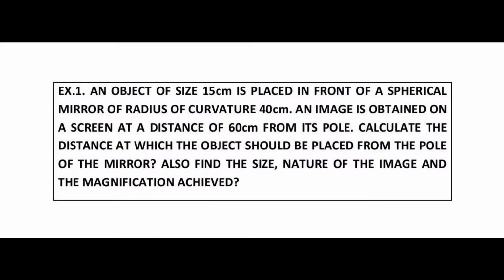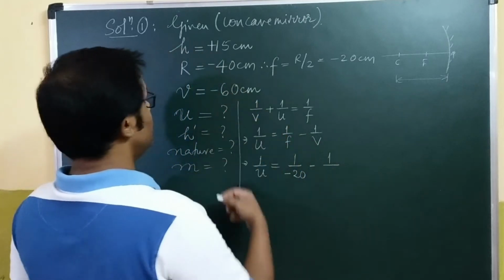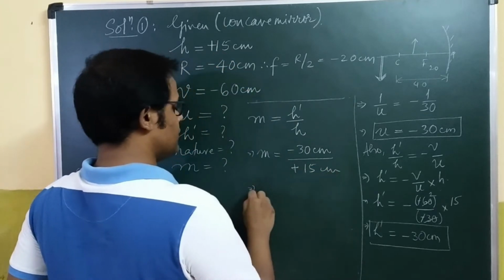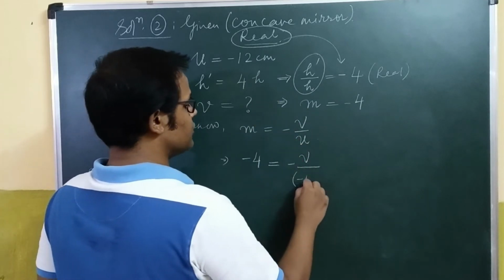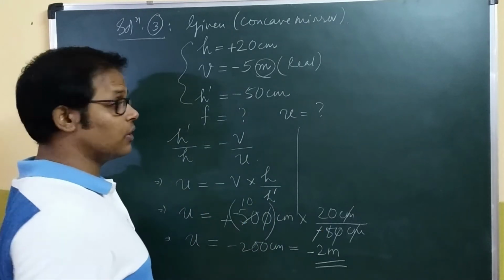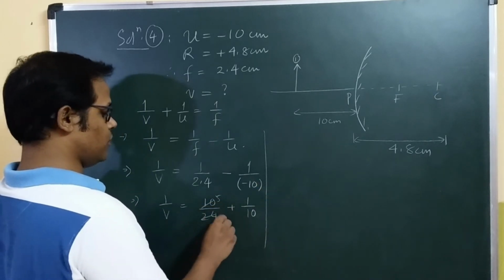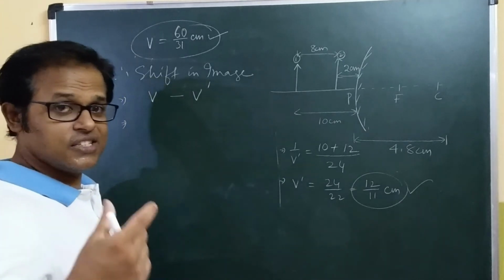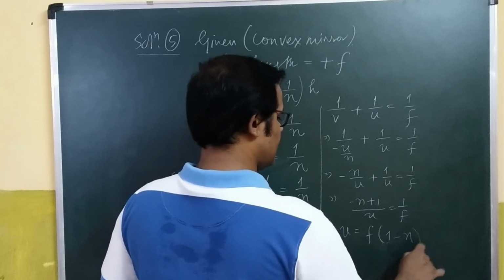SPHERICAL MIRRORS -PROBLEM SOLVING-PART-1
Hello everyone, I am Mahesh MSc,BEd, teacher at heart and by profession for the past 15 years. In this video I discuss Solving numerical problems of spherical mirrors using sign conventions, which many students find it tricky and difficult to solve. So this is my attempt to make students feel comfortable and confident in solving problems. Problems solving is a key part in understanding Physics better. This is Part-1 of problem solving to get you going and in my next, i will be attempting for some challenging problems. So HAPPY SOLVING.